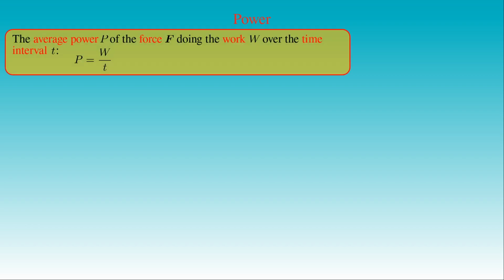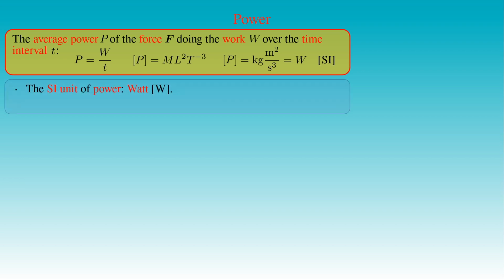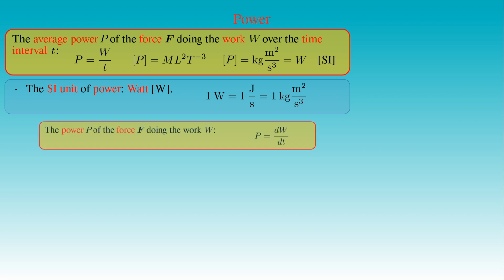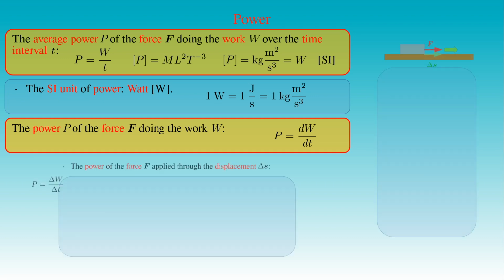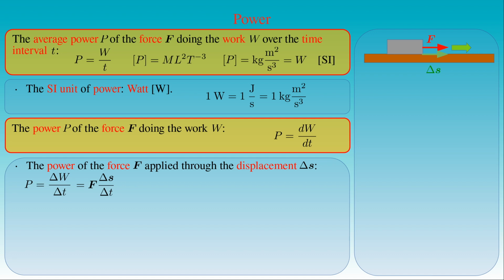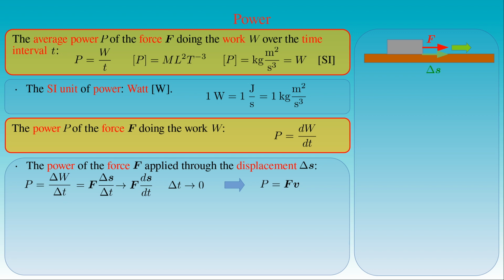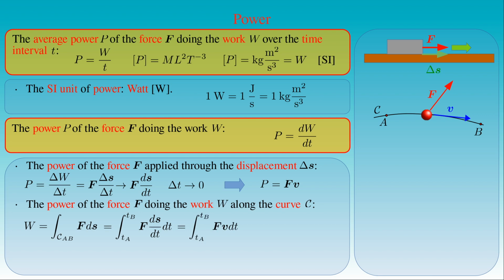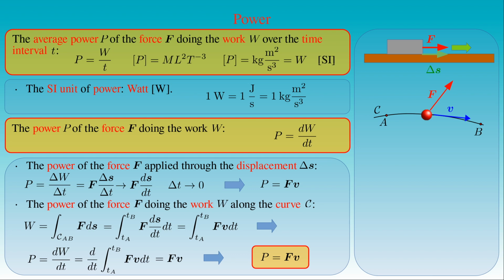Power in mechanics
It is a short video on the definition of power in mechanics.